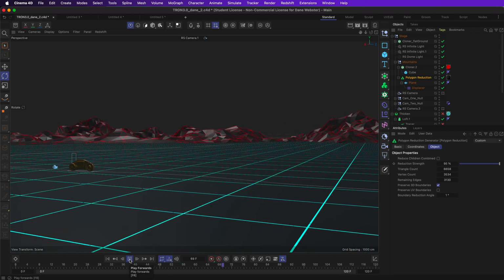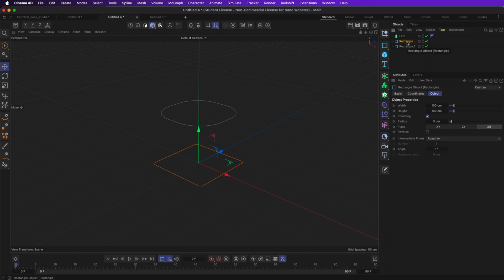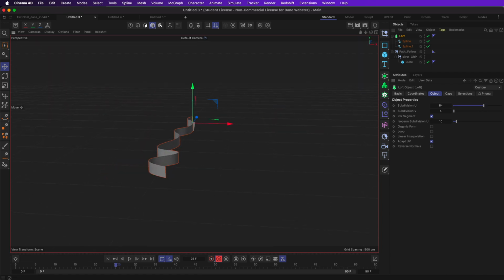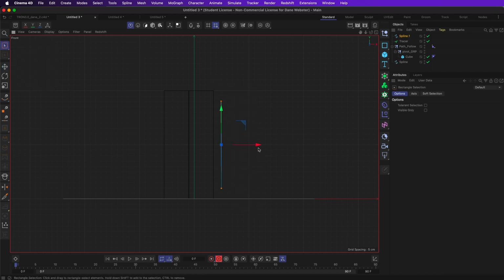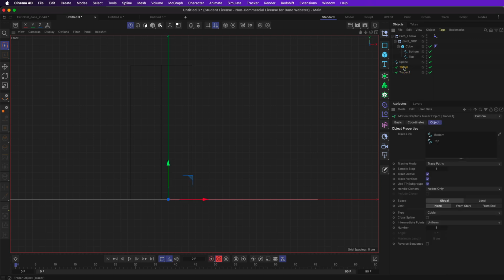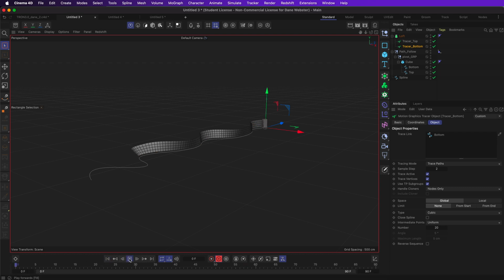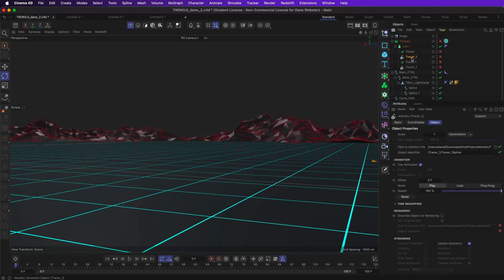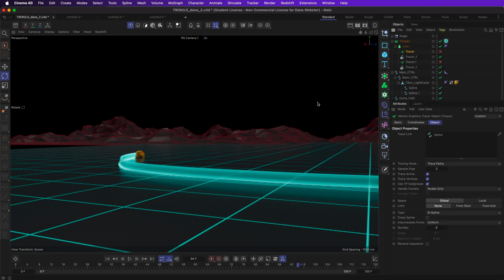Tron lightCycle ribbon